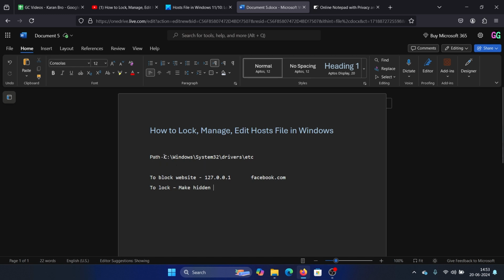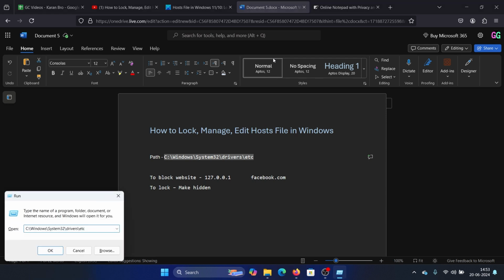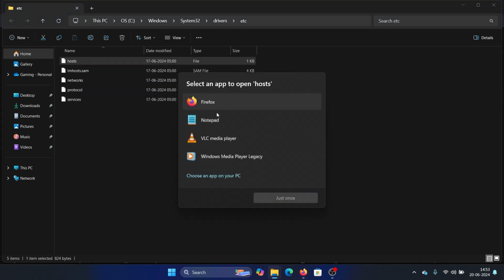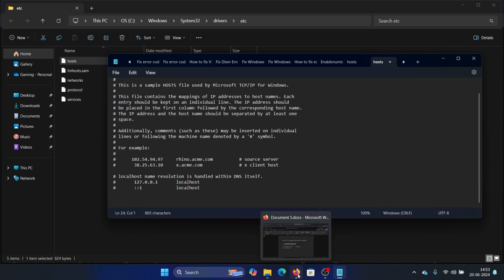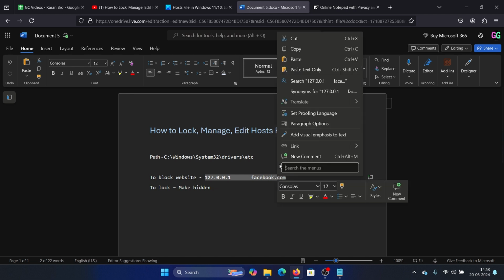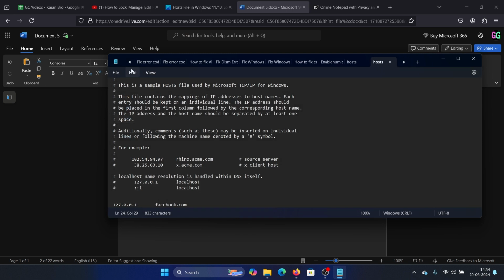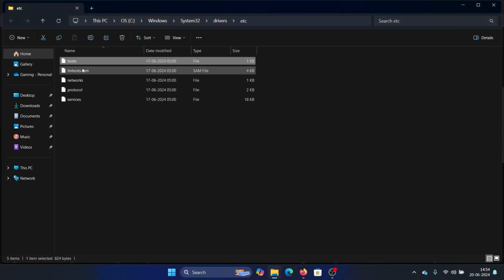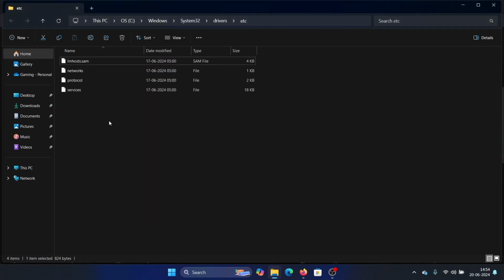How to Lock, Manage, Edit Hosts File in Windows 11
Video Title: How to Lock, Manage, Edit Hosts File in Windows 11

If you wish to lock, Manage, Edit Hosts File in Windows then please watch this video.